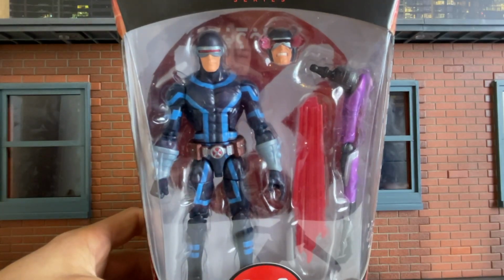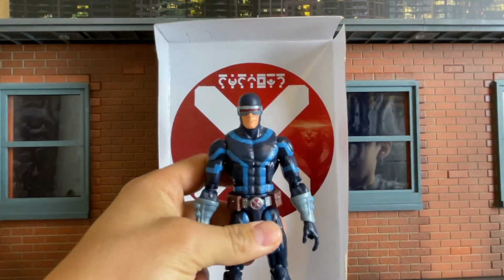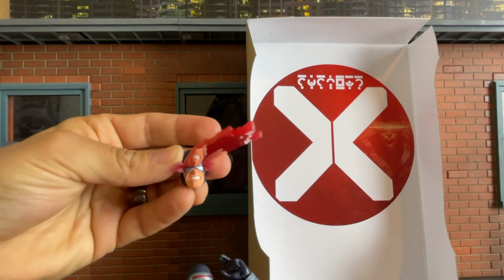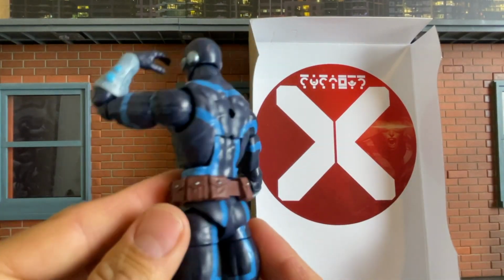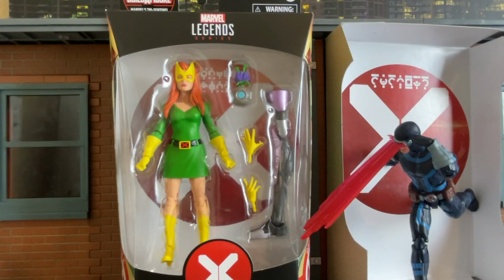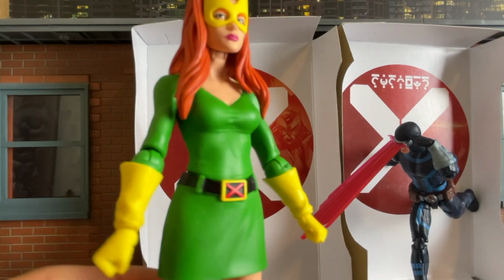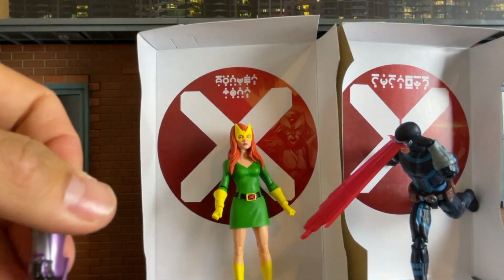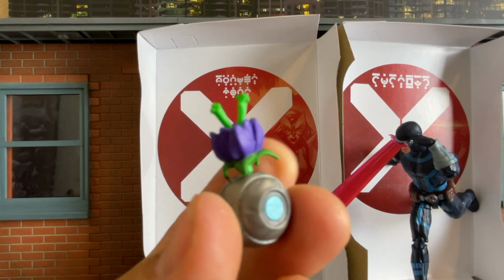Marvel Legends Action Figure Review House of X Cyclops and Marvel Girl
In this video my son (Marvel Kid) and myself (Master G) open and review the new Marvel Legends House of X action figures.  The figures we will be reviewing are Marvel Girl and Cyclops.

This is mainly a stop motion animation channel, but for fun, my son wanted to do some figure reviews so here it goes.